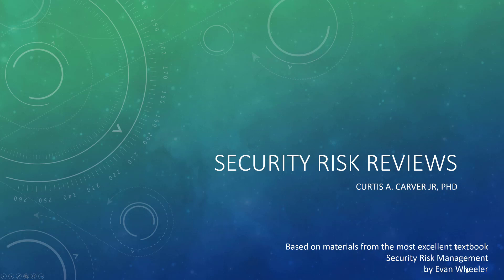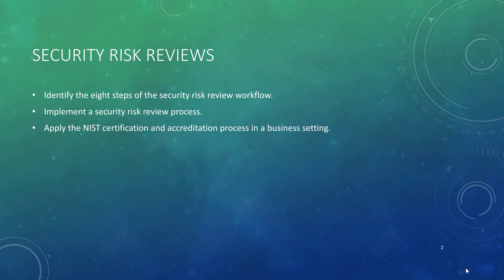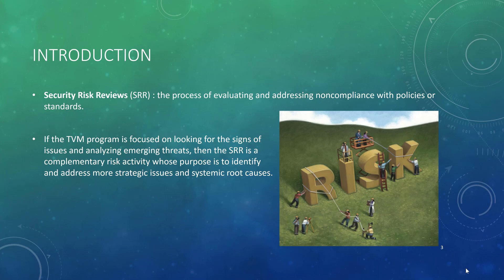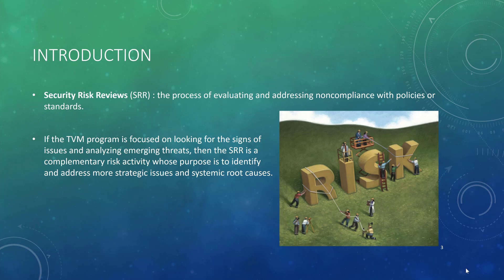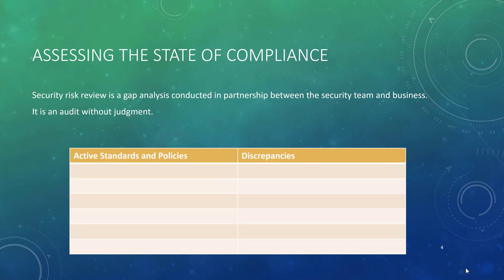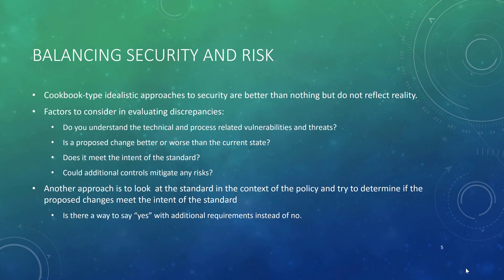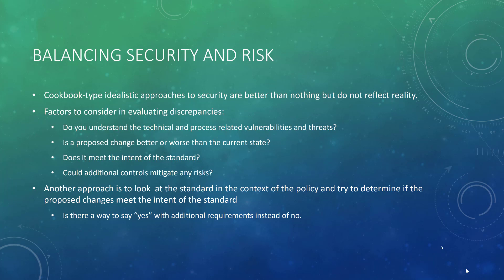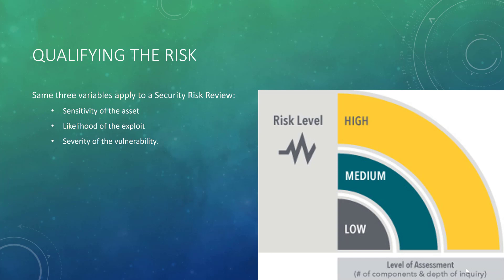12 1 Introduction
This is the first of three videos exploring Chapter 12 of Wheeler's most excellent textbook Security Risk Management. This particular video provides an introduction.

Table of Contents:

00:00 - Security Risk Reviews
00:15 - Security Risk Reviews
00:37 - Introduction
01:33 - Assessing the State of Compliance
01:53 - Balancing Security and Risk
03:16 - Qualifying the Risk